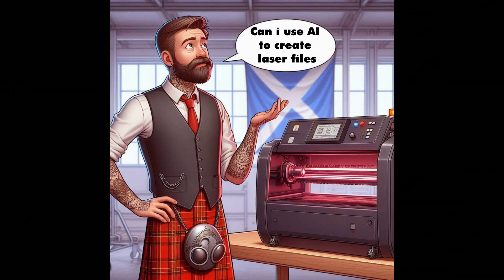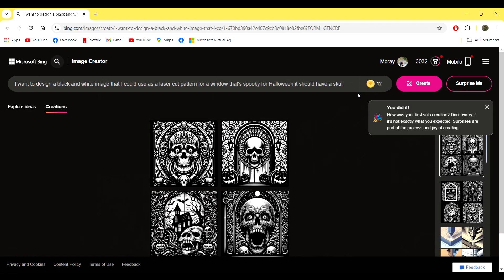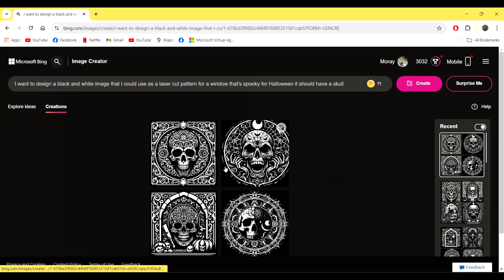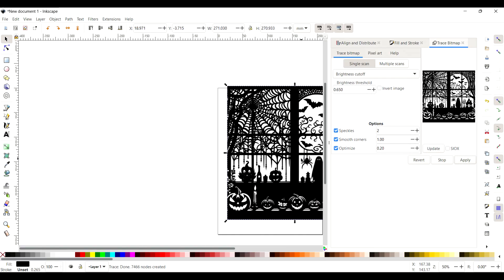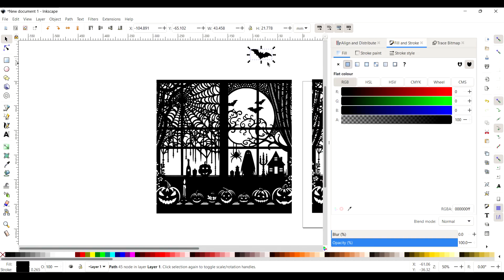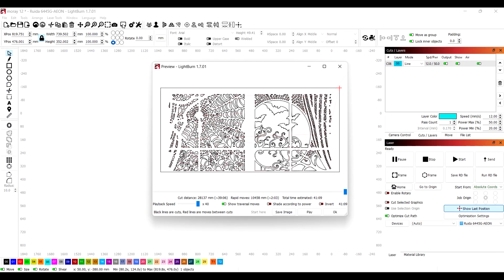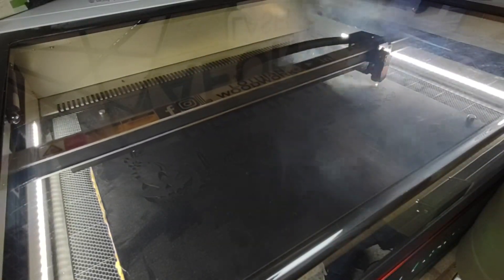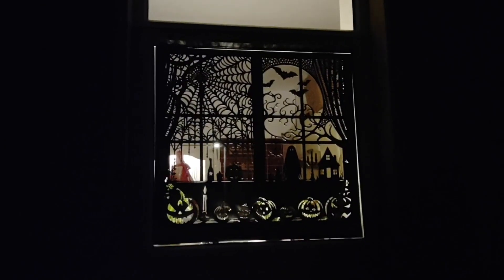Using Ai to make laser cut files. I cant believe the results (Mira 9s Redline)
Well then folks I am using Ai in this video to make and cut a window piece for Halloween.. I used bing to make the file base and then edited it with inkscape to suit my needs.

Here's a link to another ai video using chat gpt to turn standard pictures to geometric images